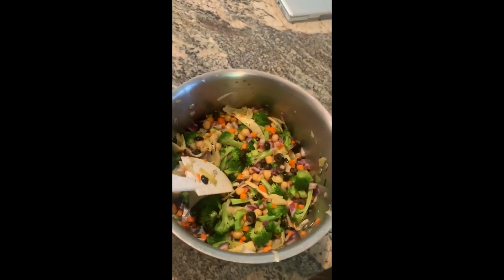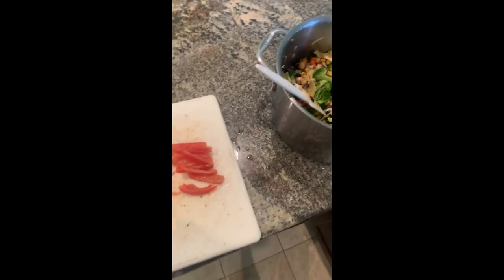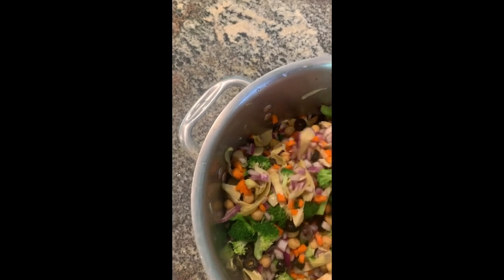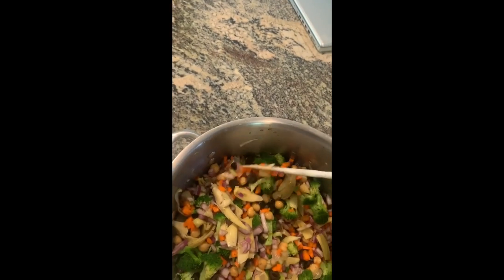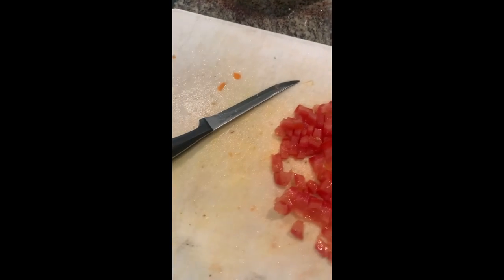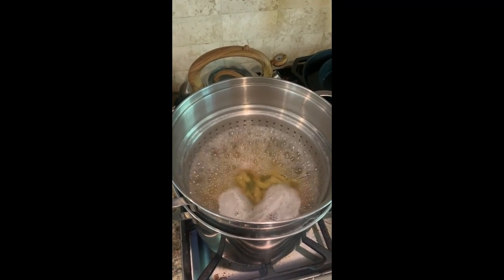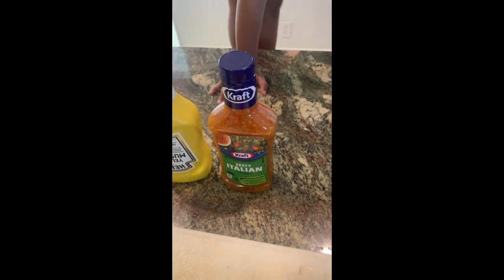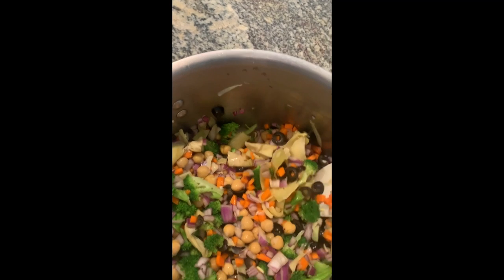Quick Cooking with Paige!